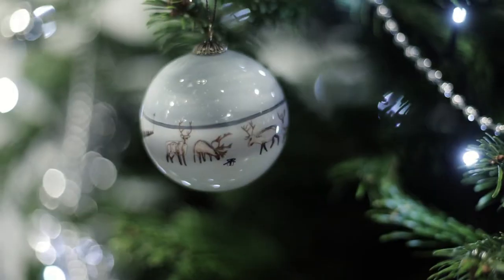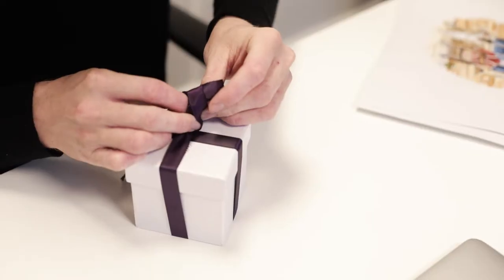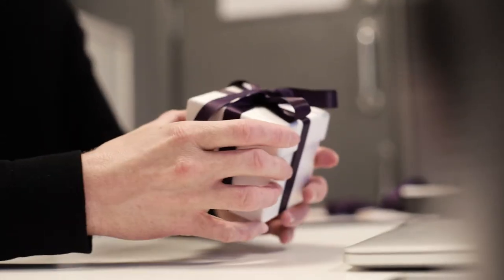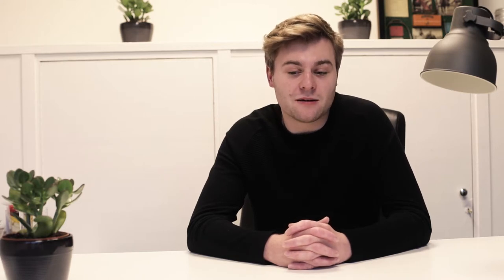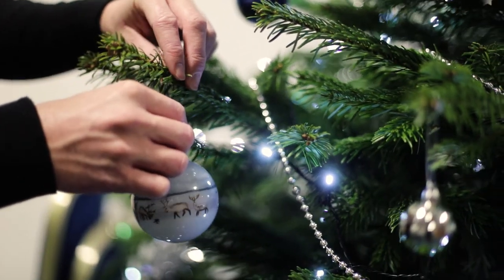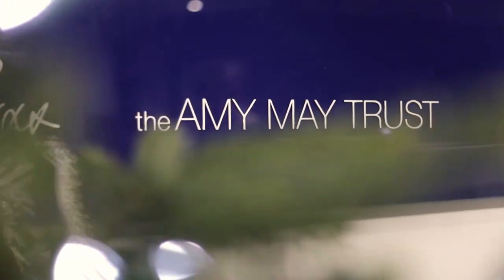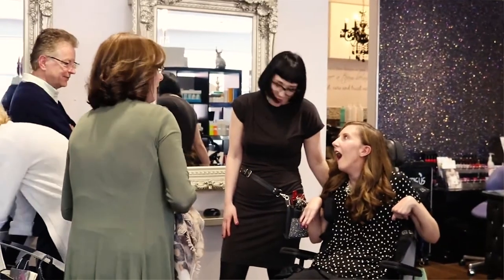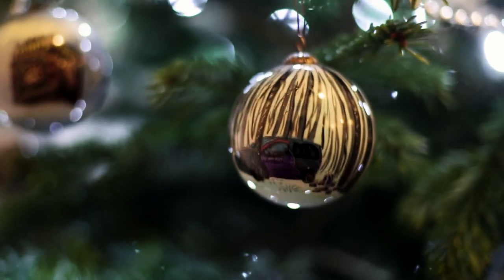WORK HARD. PLAY HARD - Tom Martin: Christmas and the creative industry!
Ahead of YADAVENT we spoke to Creative Director of seasonal goods brand, Tom Martin London, about his story and the process behind creating his hand-painted baubles, of which 100% of its profits go to the Amy May Trust!